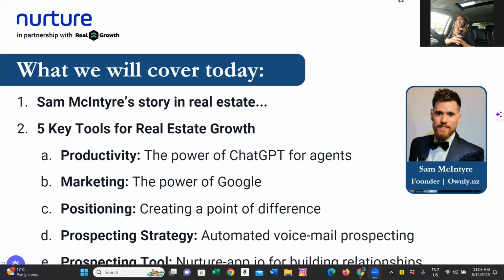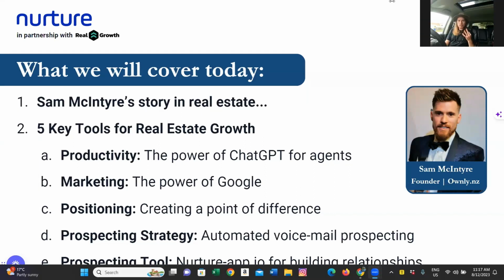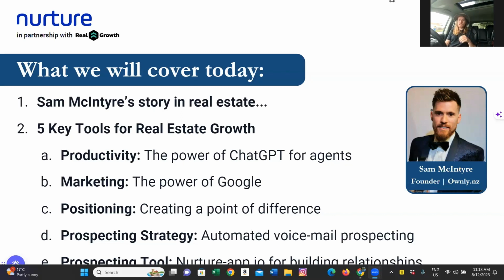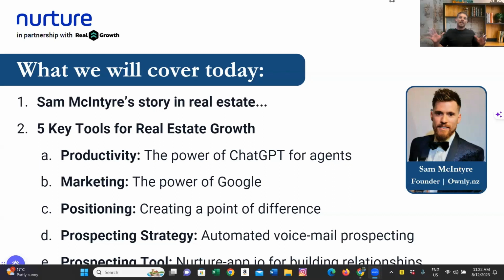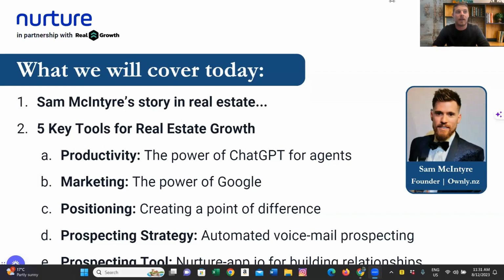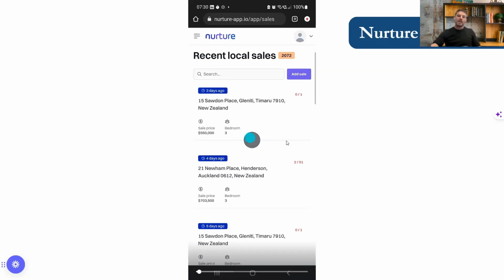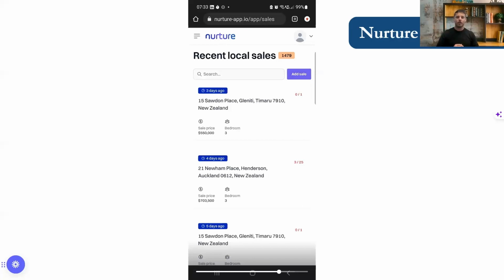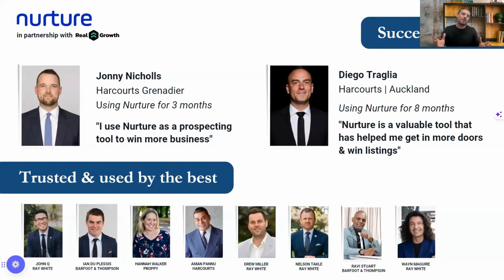5 Key Tools for Real Estate Success in 2024 with Sam McIntyre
- Send personalized, relevant, trust-building text messages from your own cell phone, and convert more homeowner leads into listing opportunities.
- Enjoy the flexibility of no contracts, no setup fees, and the freedom to cancel anytime.